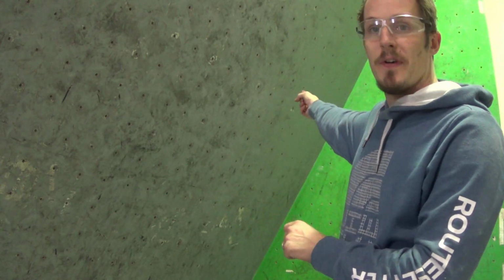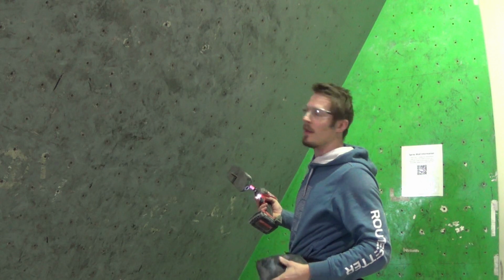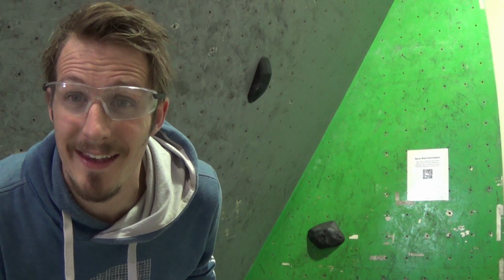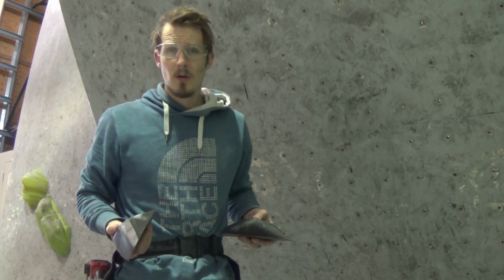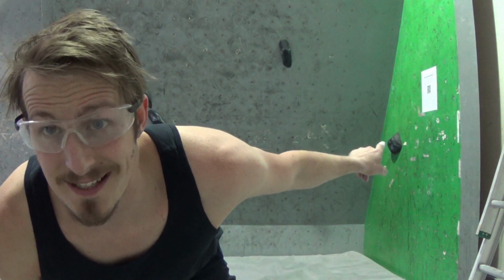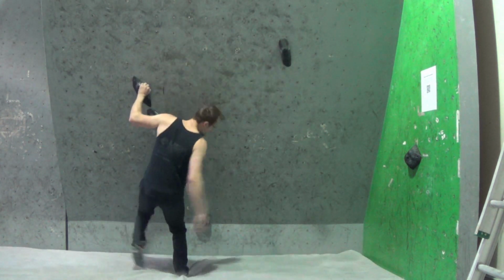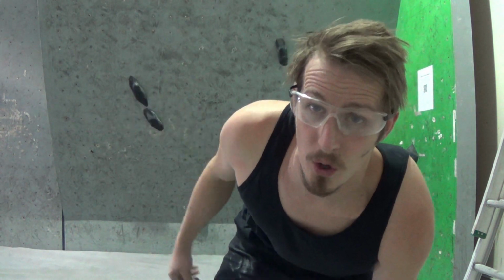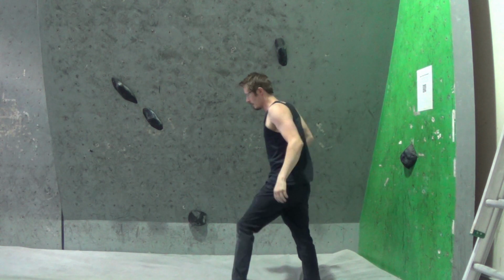Home Wall Routesetting- How To Set a Wall Kick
today we talk about a move that im not sure has a name so I;m calling it the wall kick